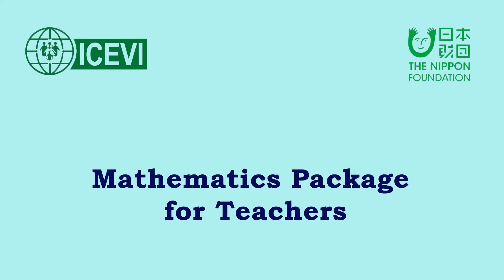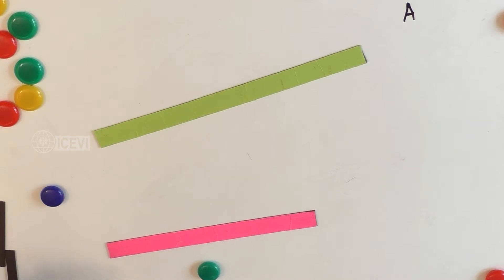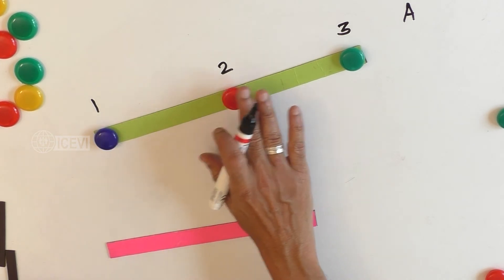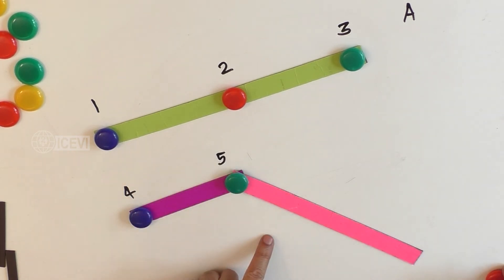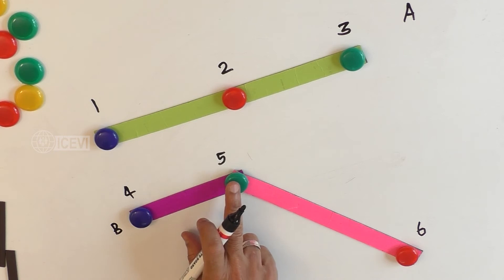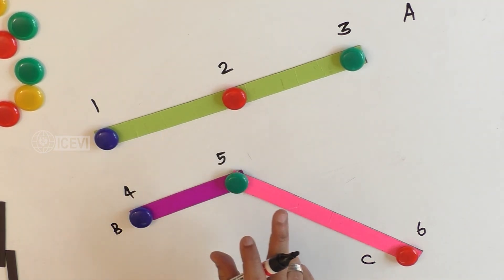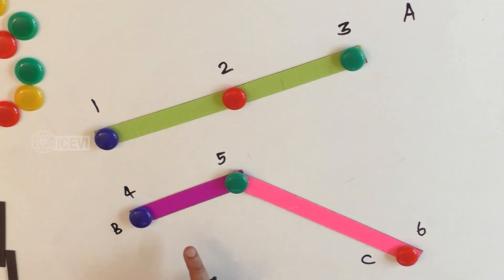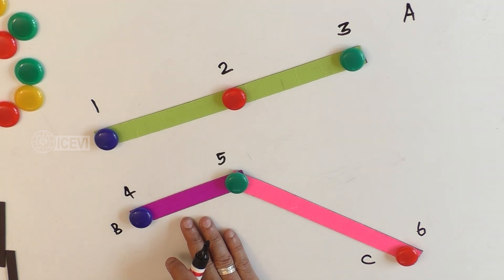Collinear and non-collinear points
This video demonstrates when three points can be treated as collinear and under what conditions what circumstances they become non-collinear points.